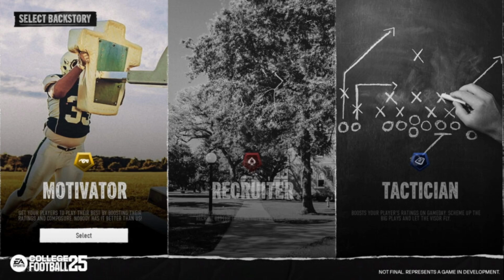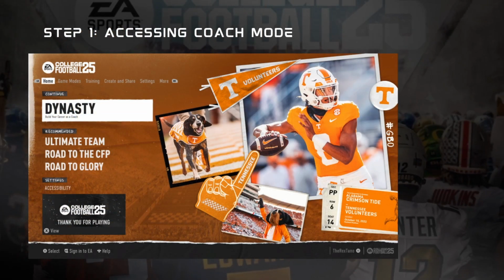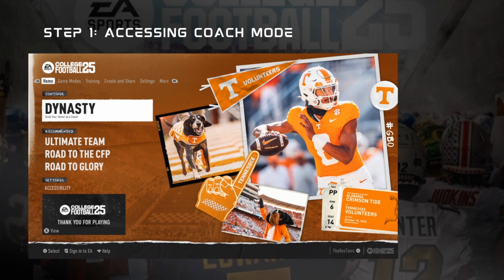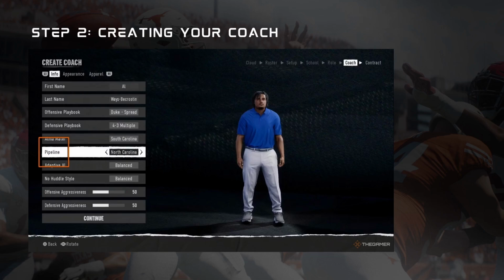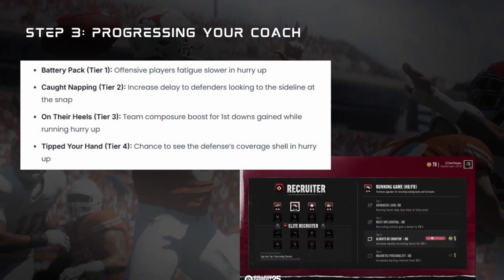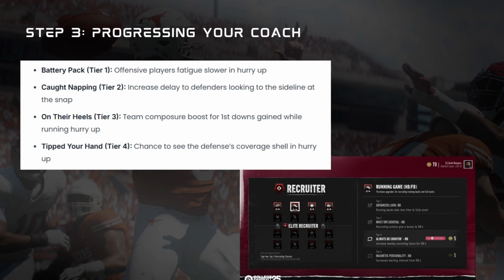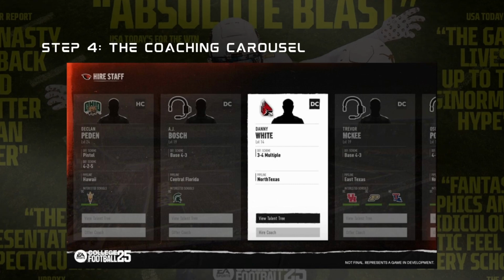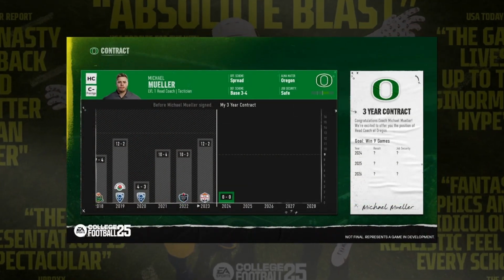HOW TO TURN ON COACH MODE COLLEGE FOOTBALL 25 [Tutorial ]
- - - HOW TO TURN ON COACH MODE COLLEGE FOOTBALL 25, "Learn how to turn on Coach Mode in College Football 25! 🏈🎮 This step-by-step guide will show you how to activate Coach Mode and take control of the game from the sidelines. Watch now for easy setup instructions!"